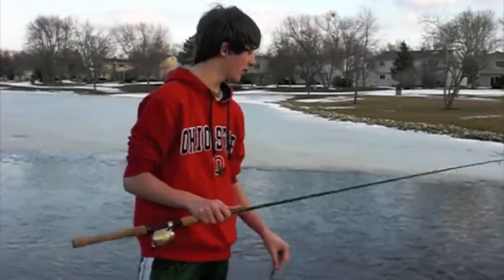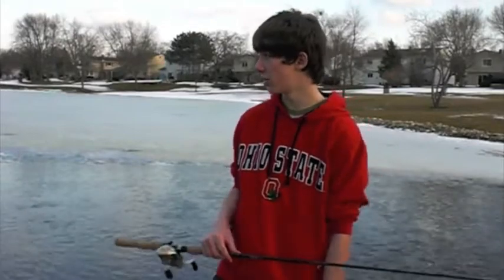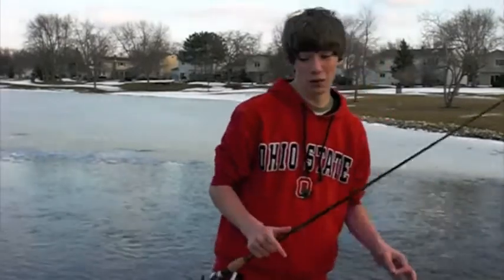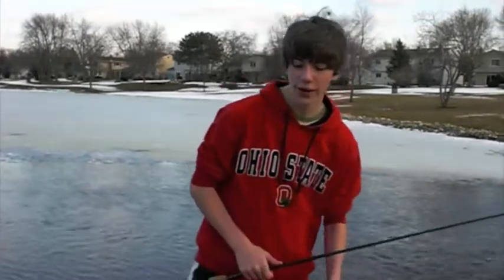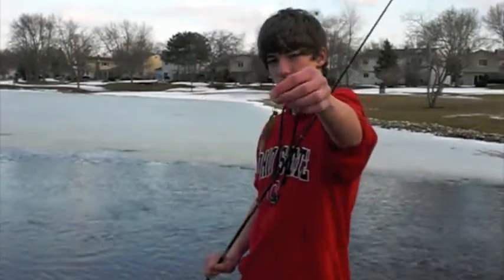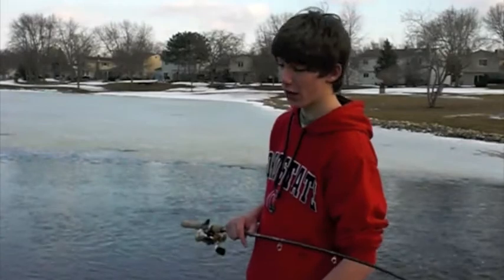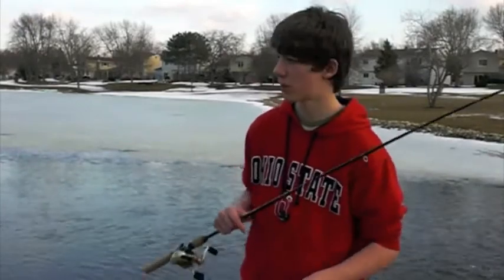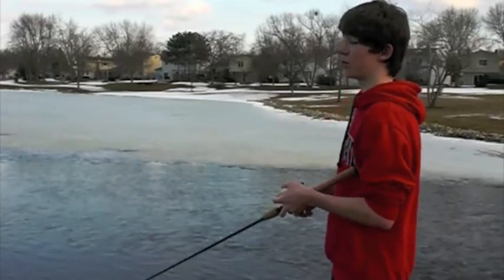Breakin' The Ice: Spring Update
This is an Illinois spring fishing update on how the weather and lakes have been holding up!